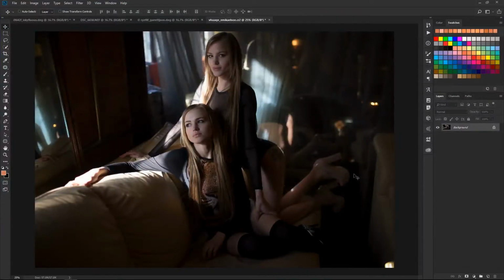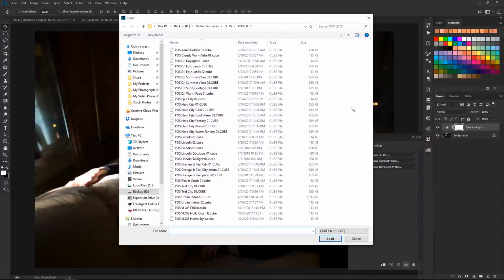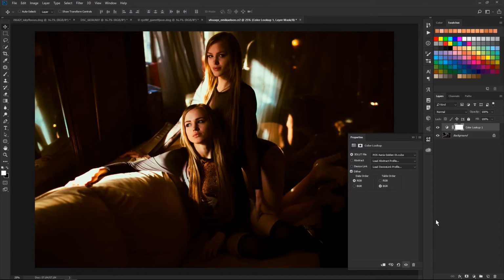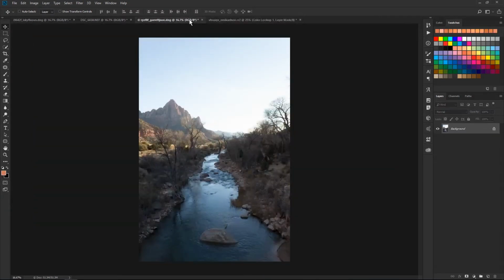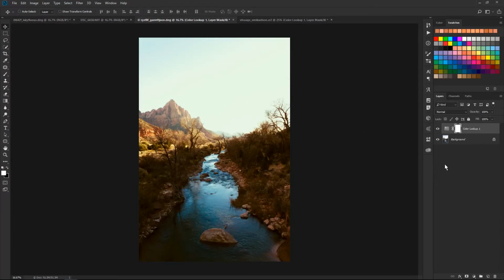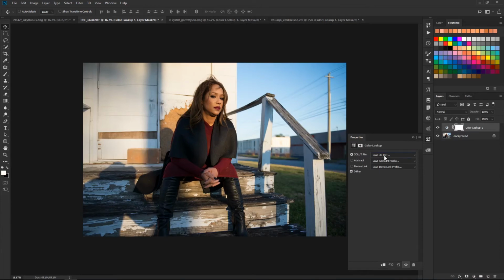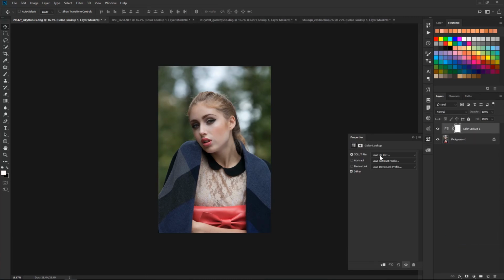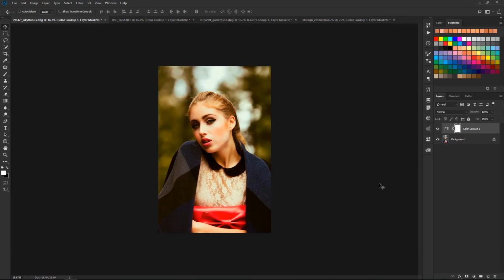How to Edit Your Photos in Photoshop with LUTs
How to Edit Your Photos in Photoshop with LUTs. Learn how to make your photos look better by using LUTs in Adobe Photoshop.
LUT stands for Look Up Table. LUTs changes the look of your photo or video instantly with just ONE CLICK!!! A serious time saver, right? All photos and videos are different so you probably will need to adjust them and tweak them a little. I hope you learn something new and don't forget to download this FREE LUT. Link is right below.

My MAIN Camera
My FAVORITE Lens
My Favorite Mic
My Vlogging Mic
Camera Stabilizer
My Drone
Mini Tripod
Photoshop & Lightroom
Wacom Tablet

I use Paul C. Buff AlienBee lights.

Commercial and Editorial Photographer in Birmingham, Alabama. Videographer, Graphic Designer based in Birmingham, Alabama. Sharing photography, videography, photoshop, photo retouching, photo editing and graphic design tutorials and tips. Photographer Atlanta, Georgia.